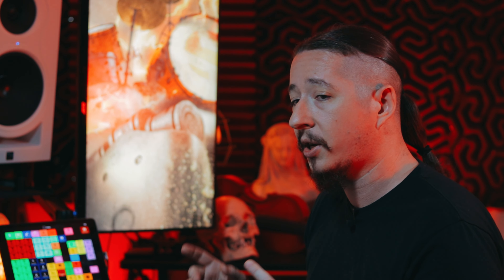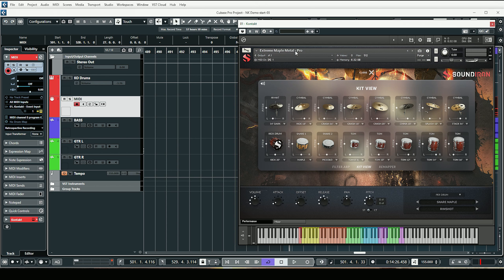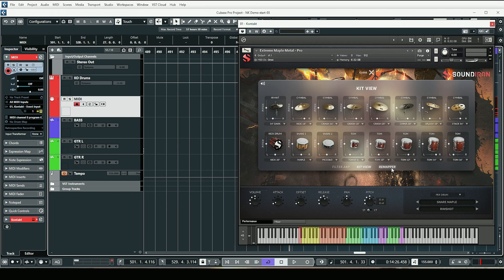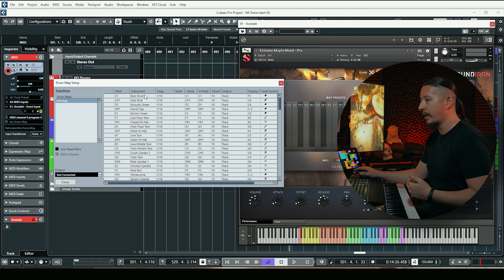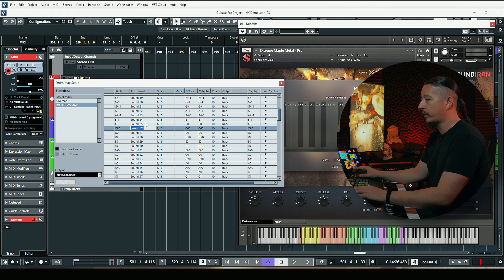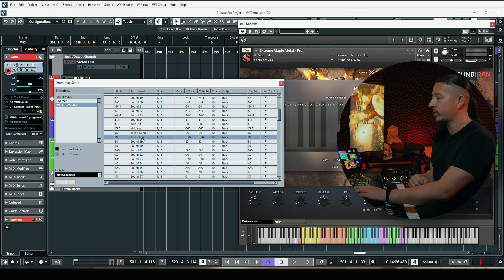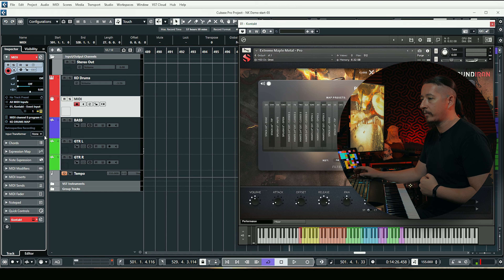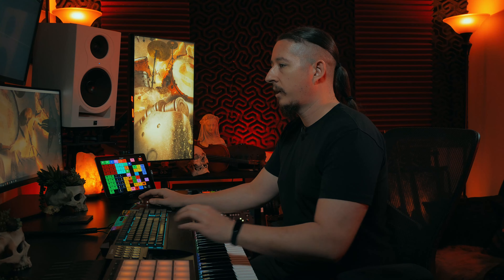Drum Programming Made Simple with Cubase Drum Maps | Tips & Tricks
In this video Craig Peters shows you how to create and use drum maps with Cubase Pro 12. Programming drums can sometimes be a chore, but with Cubase drum maps, it can really speed up the way you work.

Welcome to Soundiron, where the world is your orchestra! We create professional virtual instrument plugins and sample libraries for music, media, cinema, games and education. Whether you're a musician, songwriter, composer, producer, sound-designer, student or teacher, or just want to have fun making your own music, we've got you covered!